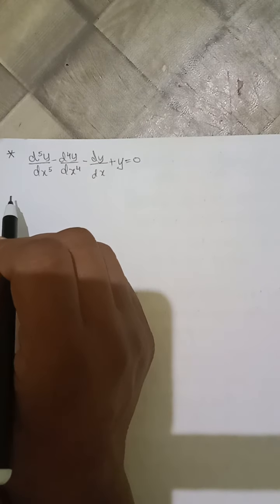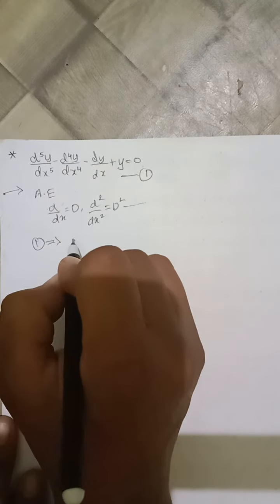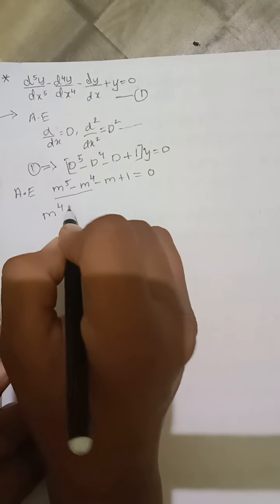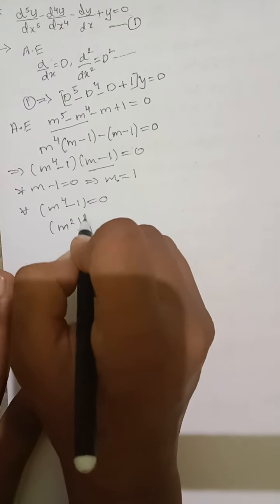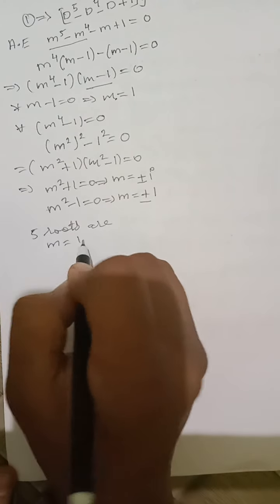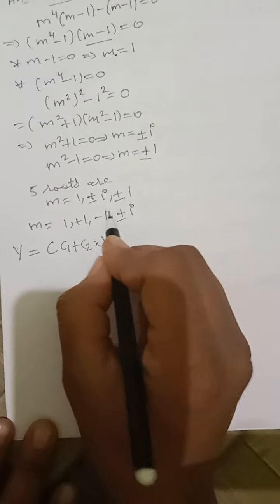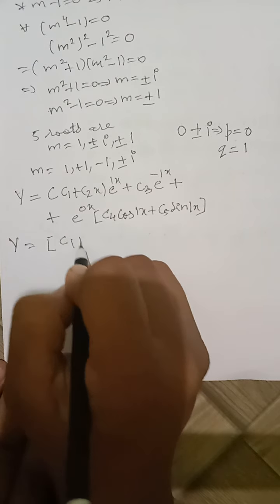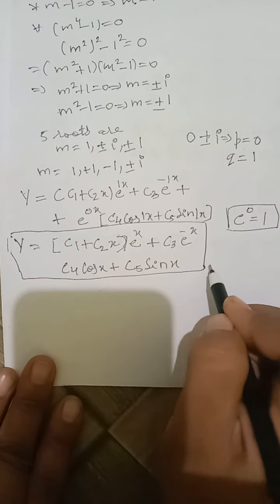Order 5 homogeneous equation